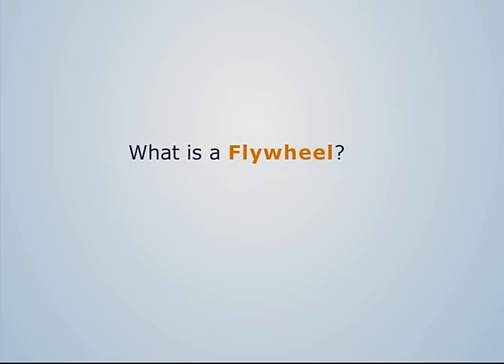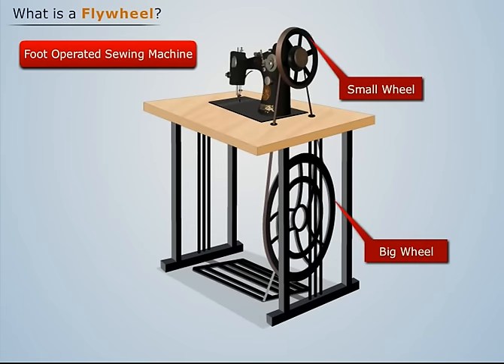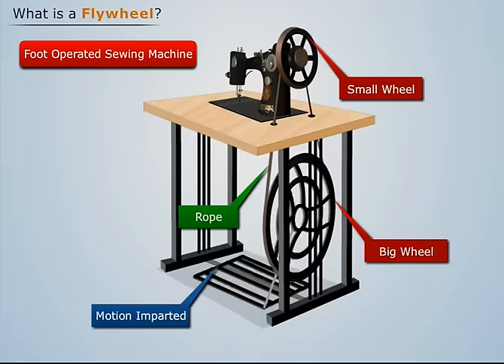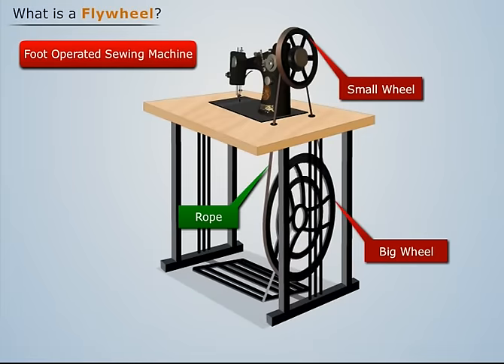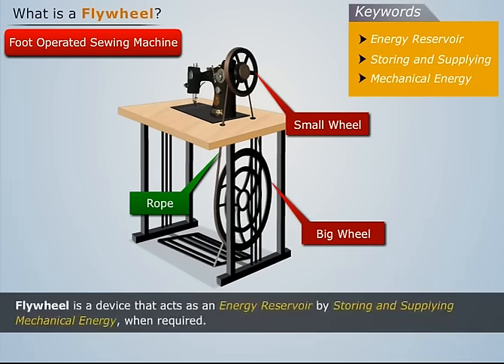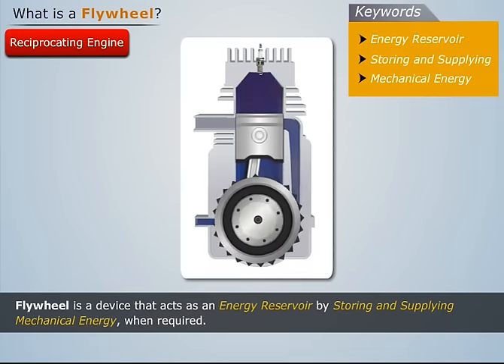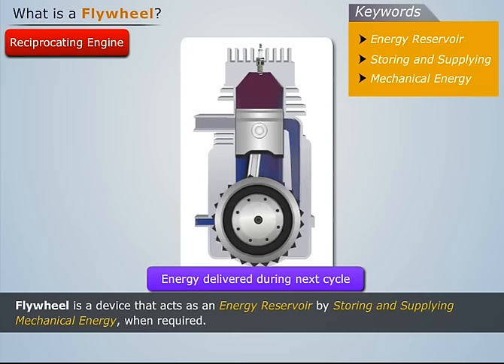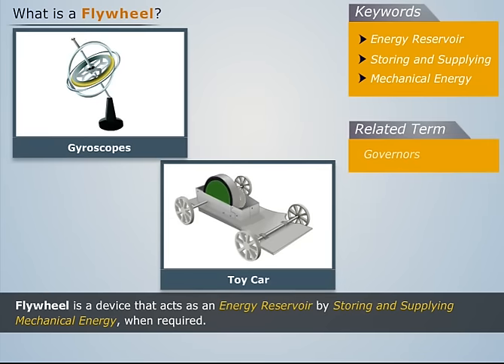Working of Flywheel | Theory of Machines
This video explains the whole concept of Flywheel with the help of a sewing machine as an example. The topic of learning is a part of the Theory of Machines-I course. The course also covers the Kinematic Analysis of Mechanisms like Automobile Steering, Belt Drives, Cam-Followers, Flywheel, Governors, and Brakes etc.

Magic Marks is an effective e-learning platform that offers high quality tutorials for engineering students in India. Magic Marks covers all the aspects of online engineering courses. The brand is known for its engaging and technologically-advanced courseware that has helped many students fare exceptionally well in their exams.